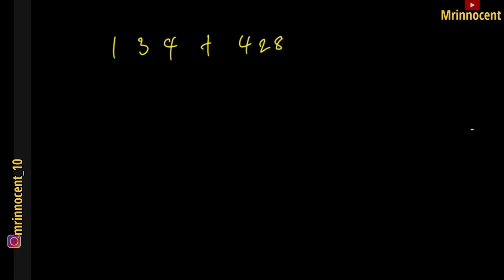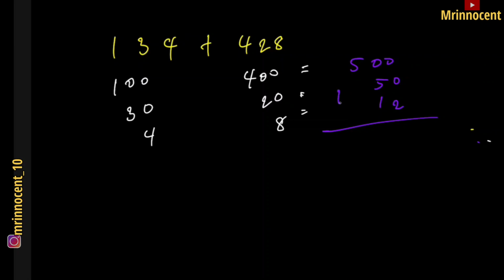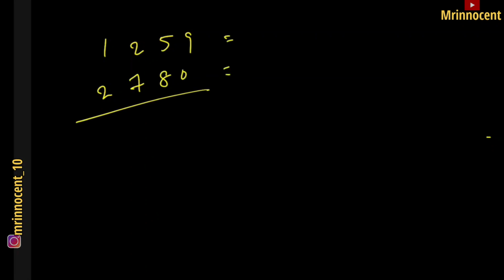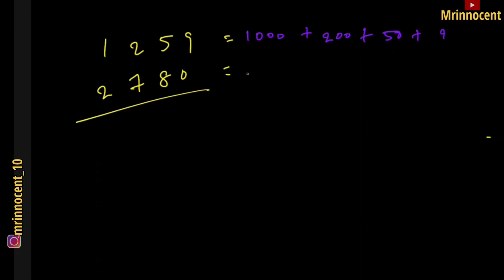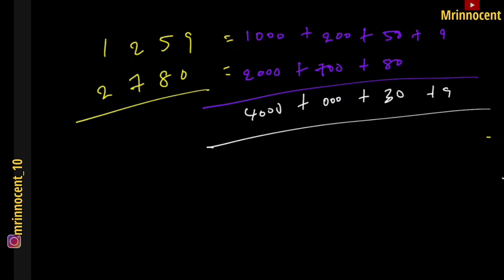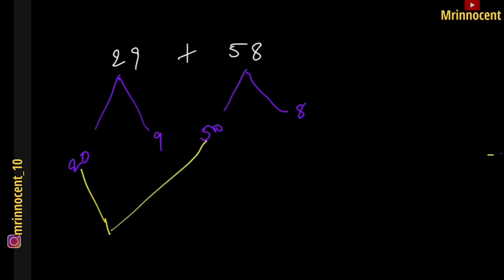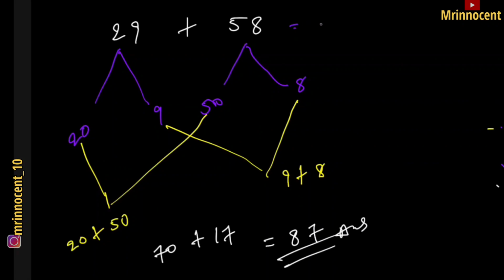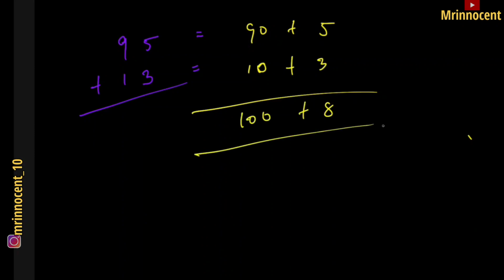HOW TO PERFORM SPLIT ADDITION STRATEGYIES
IN THIS VIDEO, WE SHALL BE LOOKING AT HOW TO PERFORM SPLIT ADDITION STRATEGIES STEP BY STEP.

Thank!